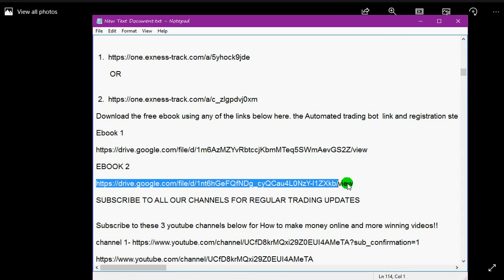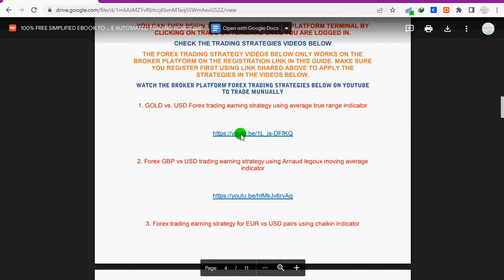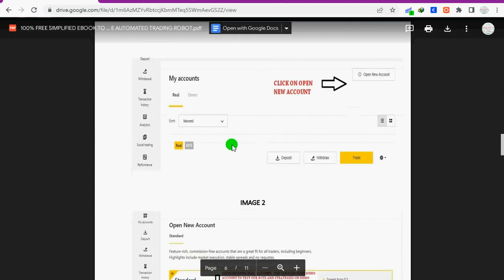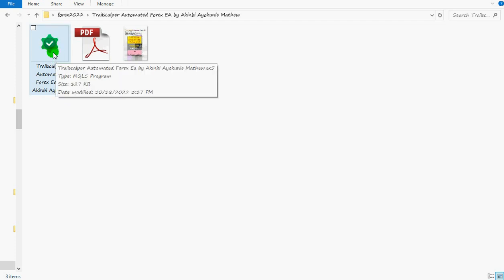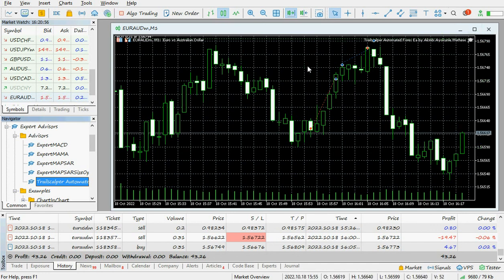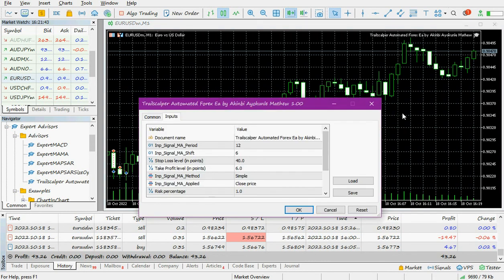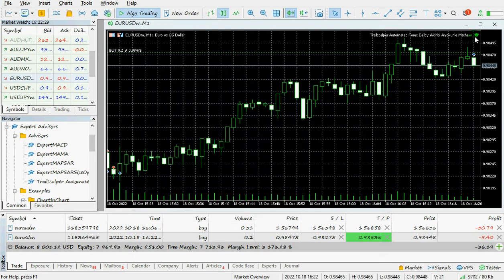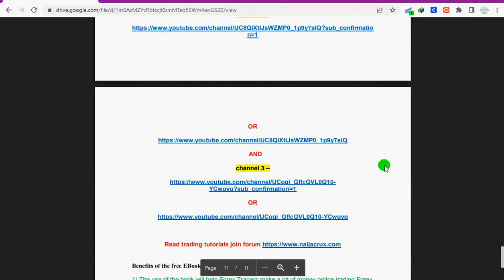Free Forex Ebook trading strategies with 100% free Automated Forex Trading EA to earn trading forex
STEPS

       OR

Ebook 1

EBOOK 2

   AND

   AND

Ebook 1

EBOOK 2